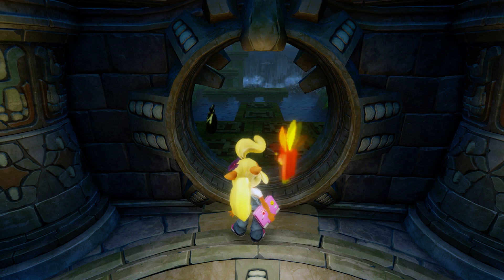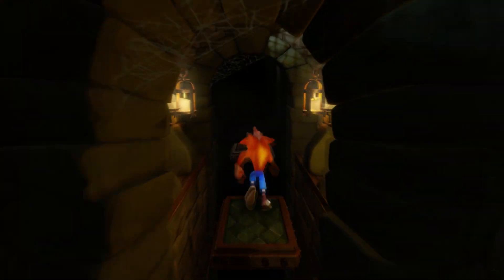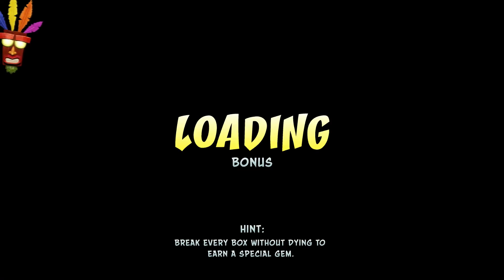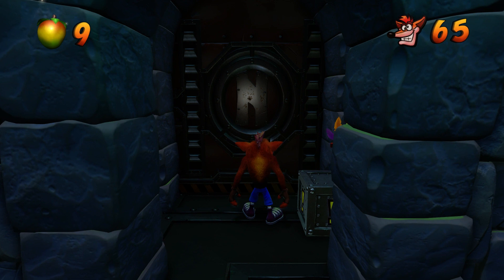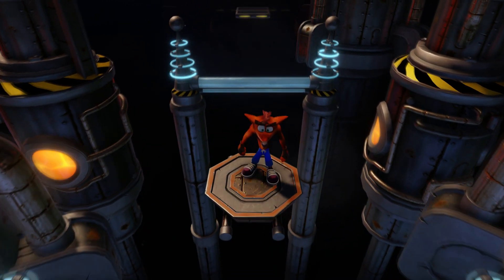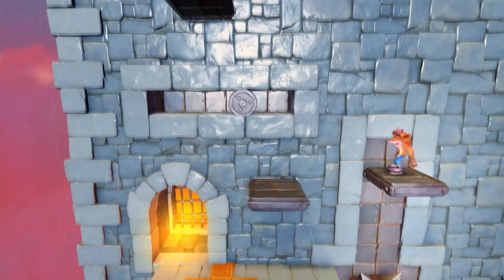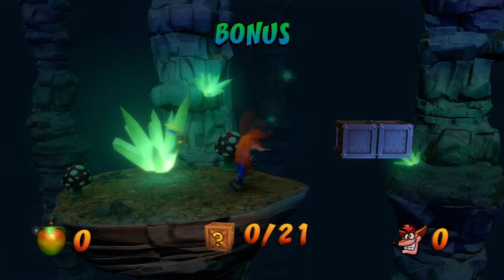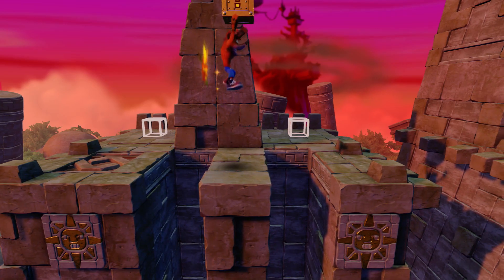Crash Bandicoot N. Sane Trilogy - Crash 1: Colored Gems Ranked In Difficulty!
One of the main difficulties from Crash Bandicoot 1 is the colored gem. Obtaining colored gems in the first game felt a lot more difficult than Crash Bandicoot 2 Cortex Strikes Back. All levels in Crash 1, well 6 of them require us to get all crates without dying. The easiest gem to collect in Crash Bandicoot 1 is the purple gem from Lights Out.